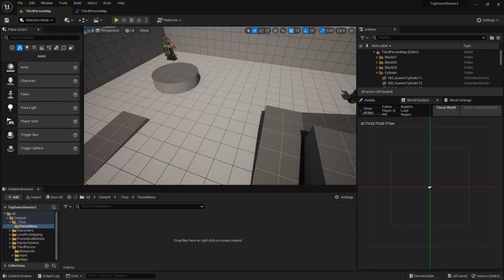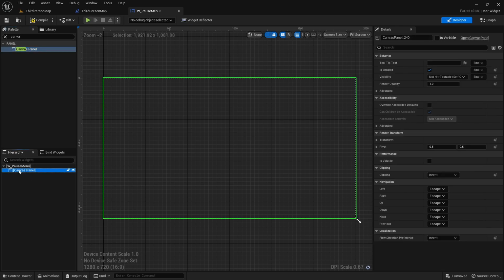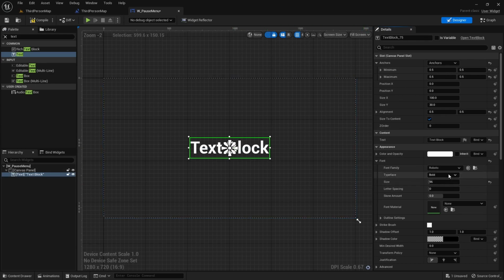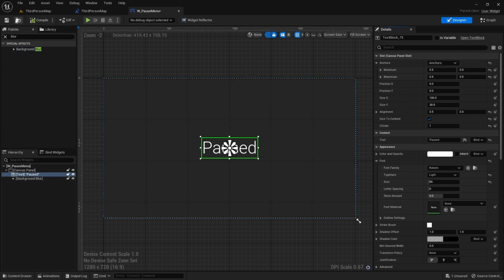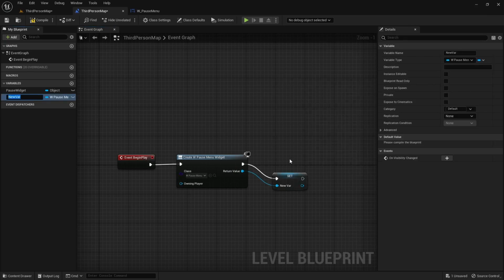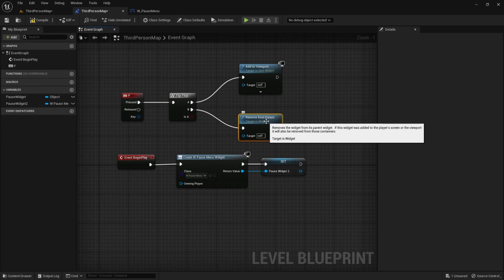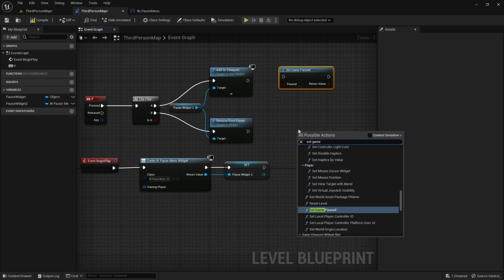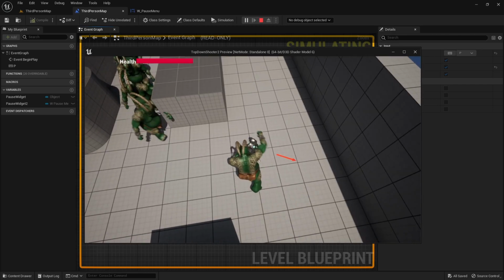UE Pause Menu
How to make a simple pause menu in Unreal Engine 5.

00:00 - Intro
00:43 - Create Widget
04:20 - Level Blueprint
09:00 - Final Product